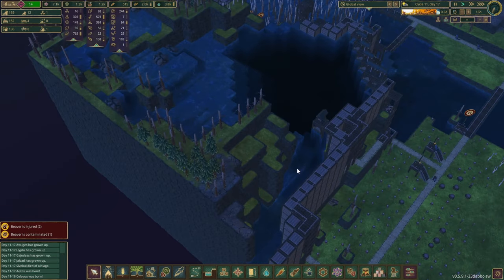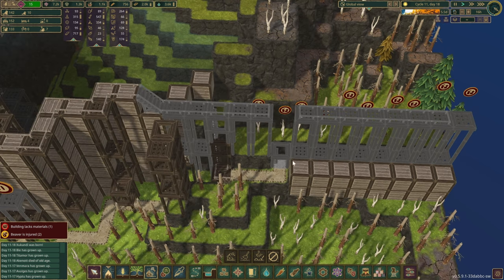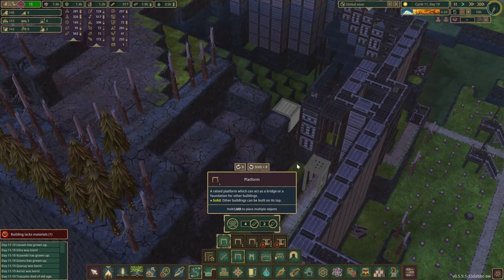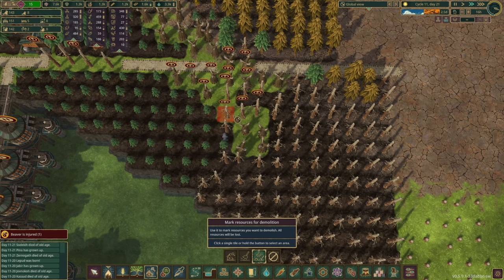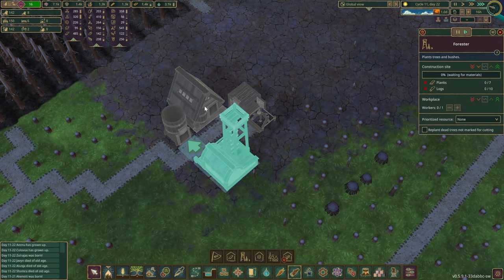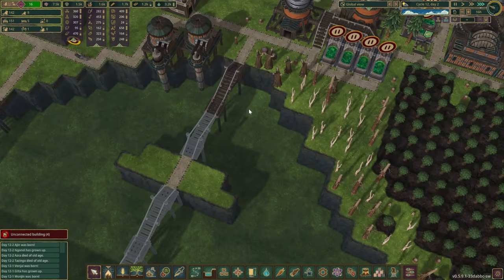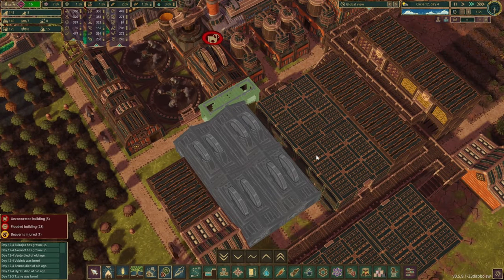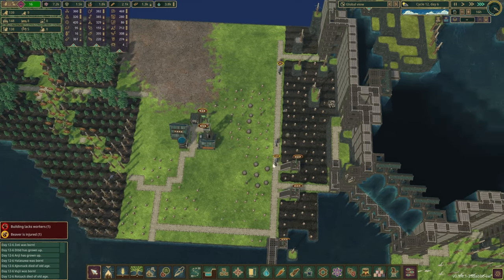Project Bad and Good Tide Reservoir | TIMBERBORN | E10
Tides are painful, sad and fun! We are continuing the project for bad and good tide events - let's hope it keeps us safe!

DamDecoration
Flywheels
SimpleFloodgateTriggers
MorePlatforms
ExtendedFloodgate
PathExtension
VerticalPowerShafts